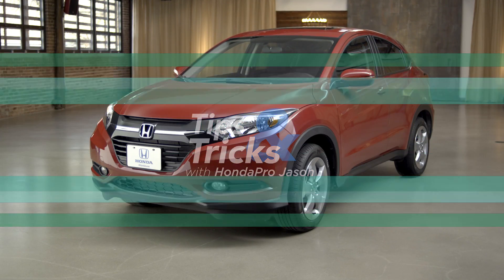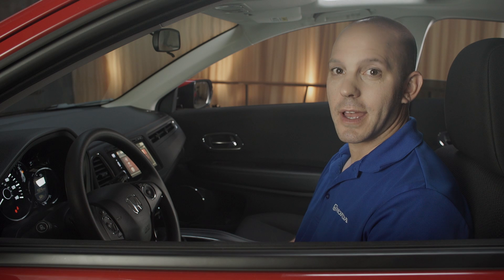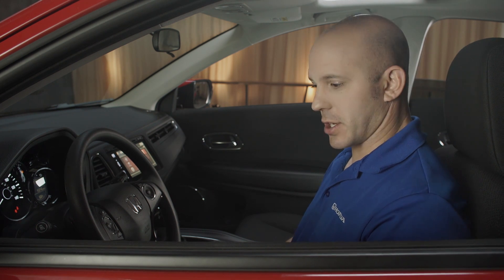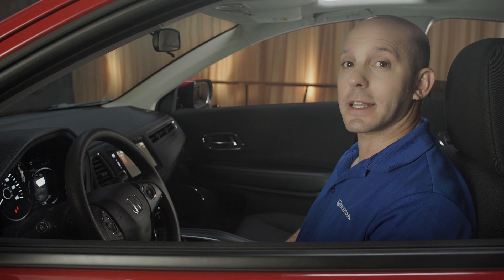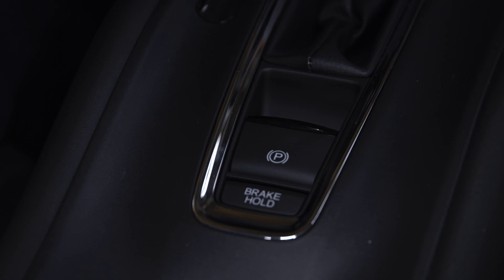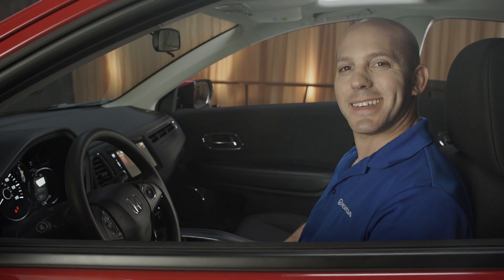Emergency Brake in the 2016 Honda HR-V | Lundgren Honda of Greenfield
Honda Pro Jason shows you the emergency brake in the 2016 Honda HR-V. Check out our 2016 Honda HR-V inventory at Lundgren Honda of Greenfield: